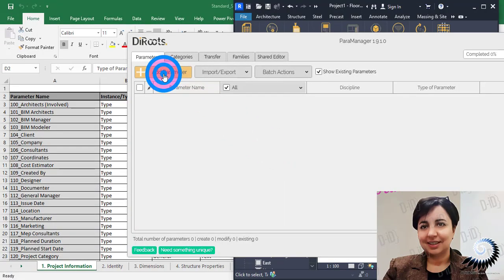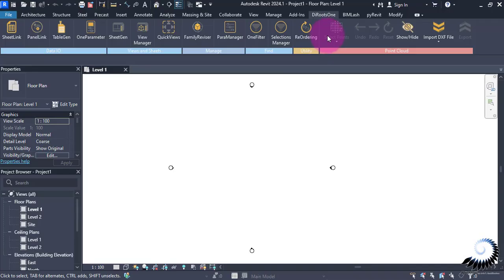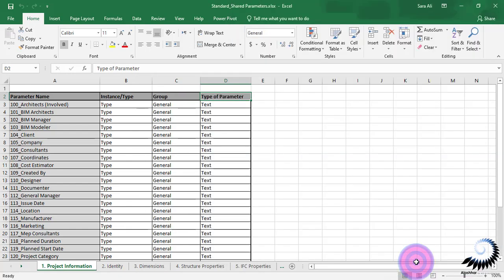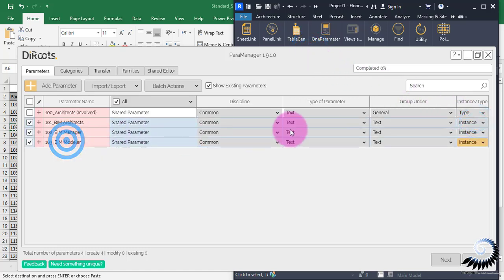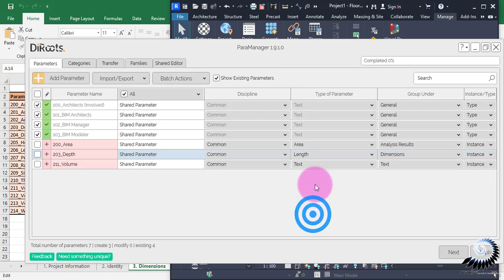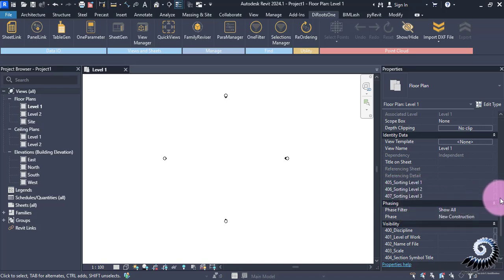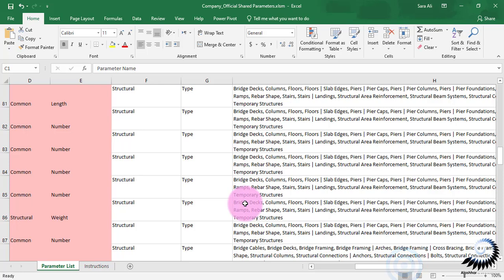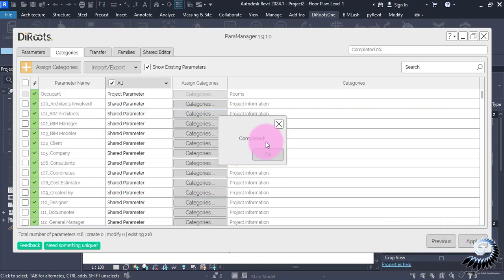Set Up Your Company's Revit Shared Parameters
Save time and improve project efficiency with standardized Revit shared parameters. Watch this quick tutorial with Sara!

🛍️ EasyThreed Mini 3D Printer K7 For Beginners Upgraded Extruder Technology Small 3D Printer Fast Heating Low Noise With Free PLA Filament Printing Size 10.16cm×10.16cm×10.16cm EU PLUG 👉 item